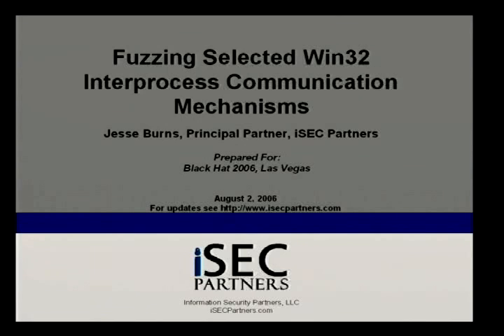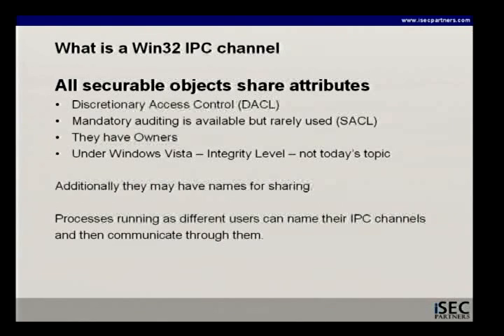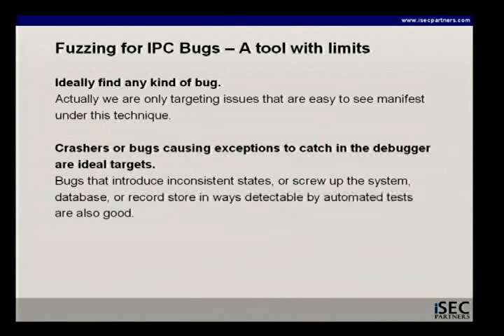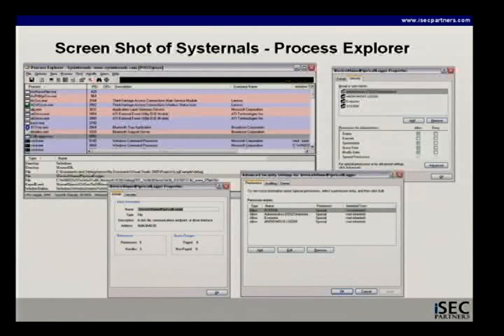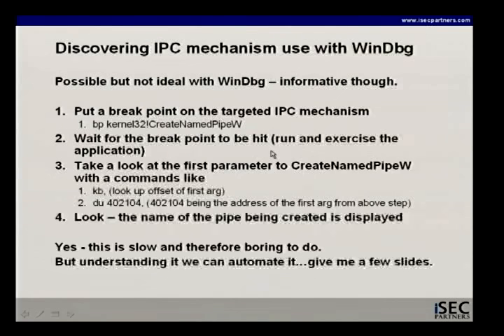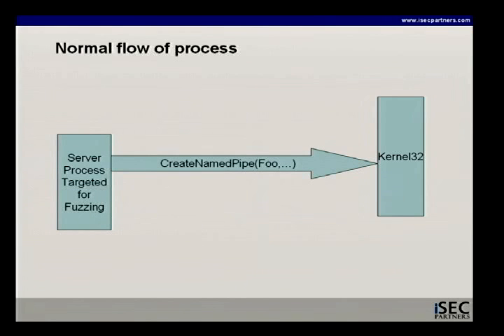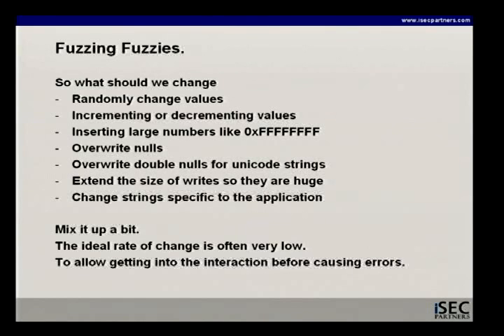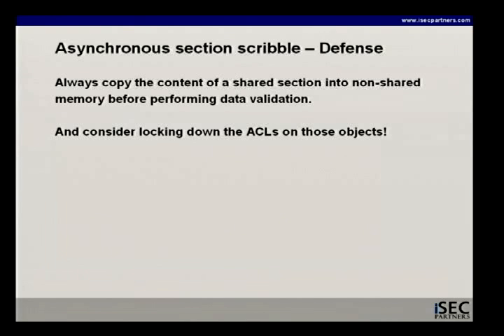Jesse Burns Fuzzing Win32 Black Hat - USA - 2006